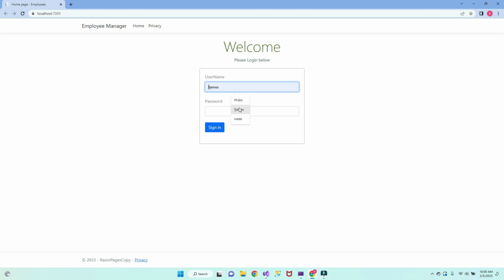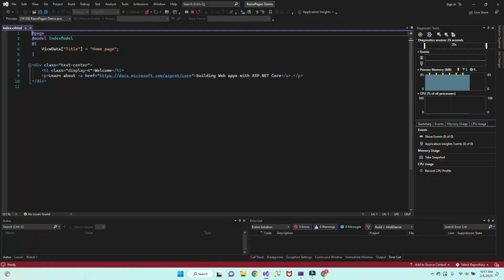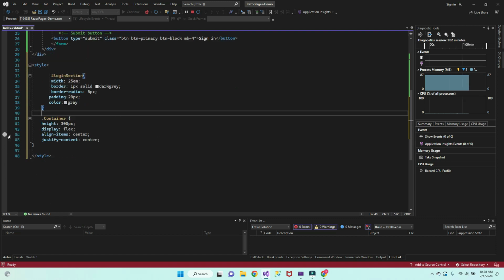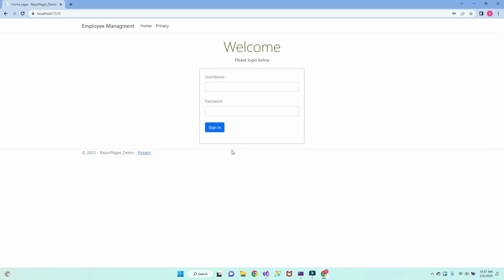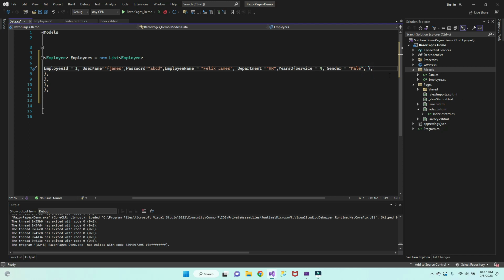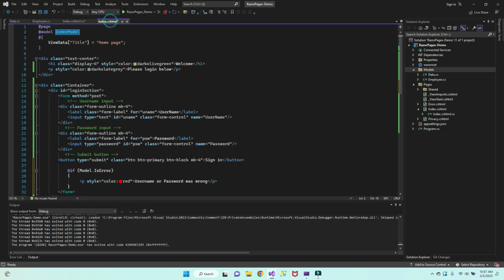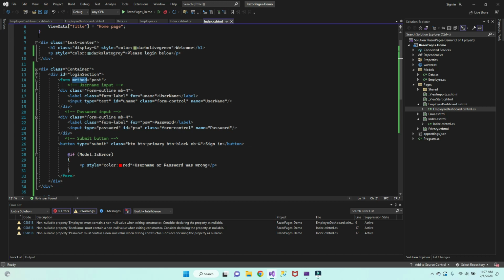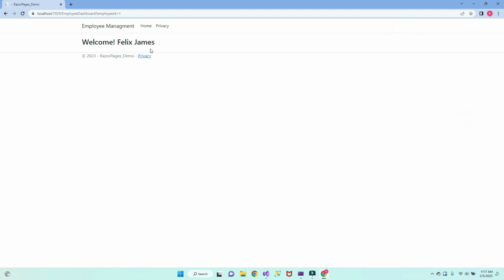Web app development with asp net core Razor pages | PART 1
Tutorial for Web application development  with asp net core Razor pages
welcome to  @RockNation11